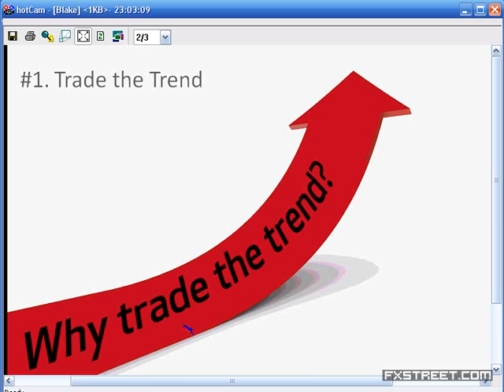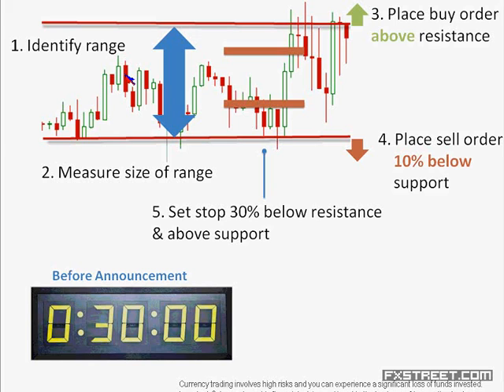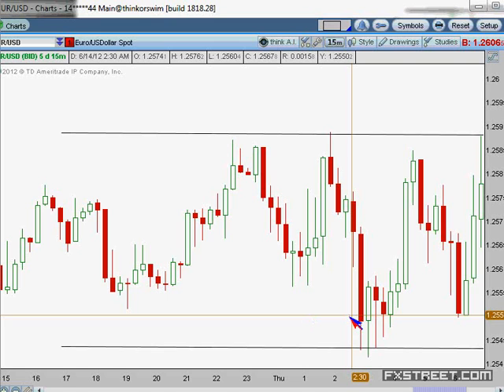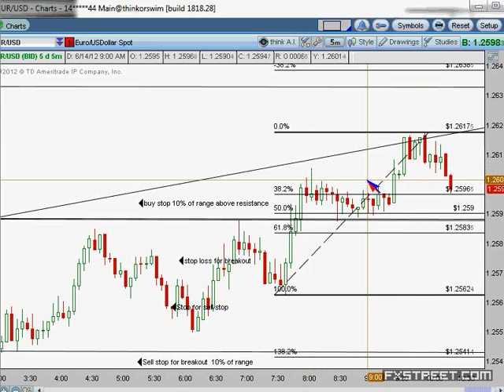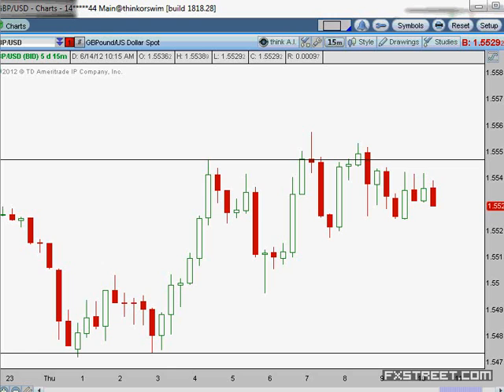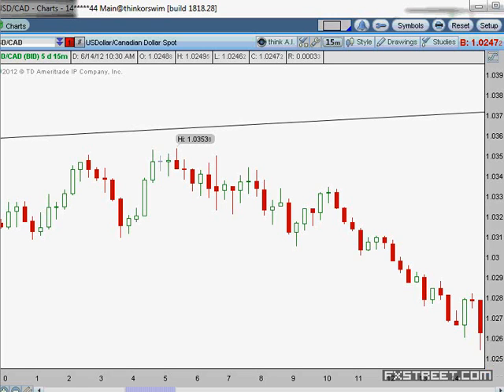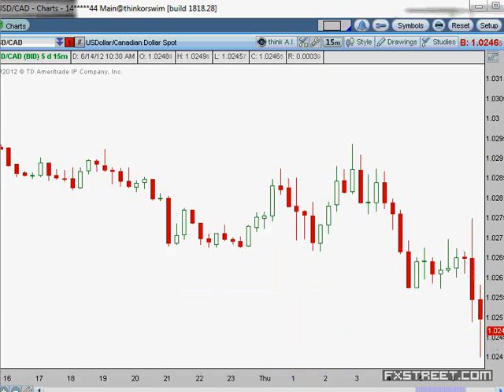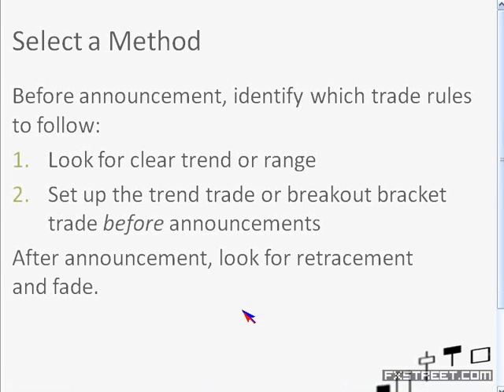Blake Young: One day, one topic: NEWS TRADING - Three Techniques to Trade News Events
Date of issue: 14 June 2012. Speaker: Blake Young. In this 45 minute webinar, Blake Young will teach three techniques to trade news events. The three methods are pre announcement trend trade, bracket trading the news and fading the breakout. Each method involves concise setup on the chart that can be duplicated by all traders and does not require having a knowlege of fundamentals or a masters in economics.